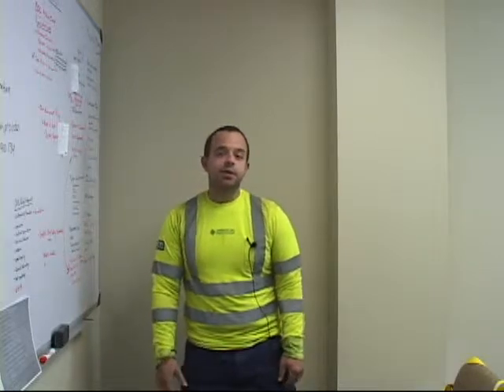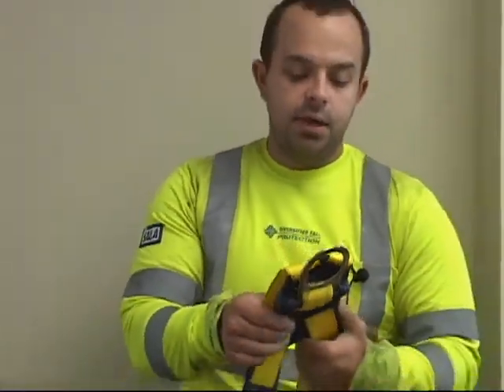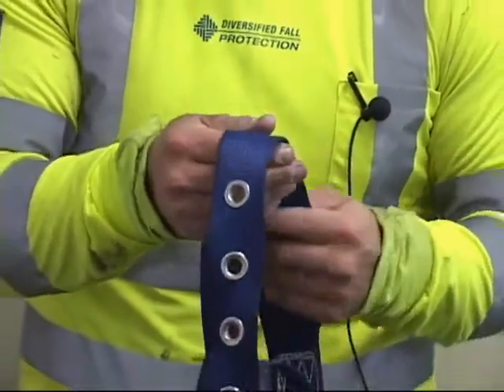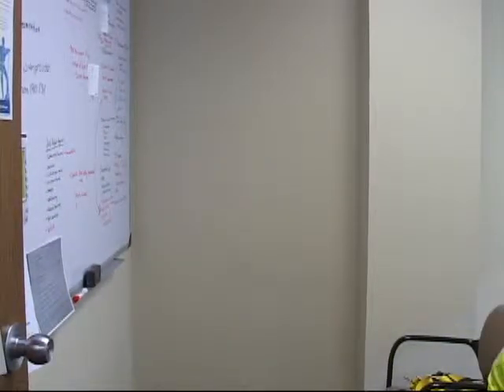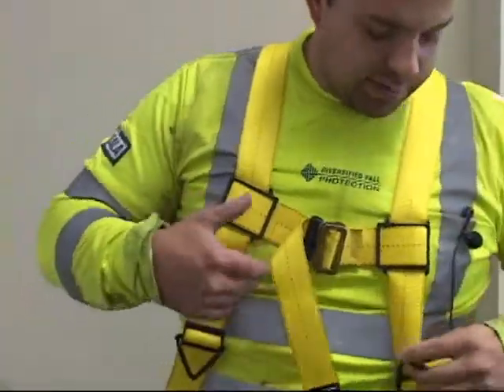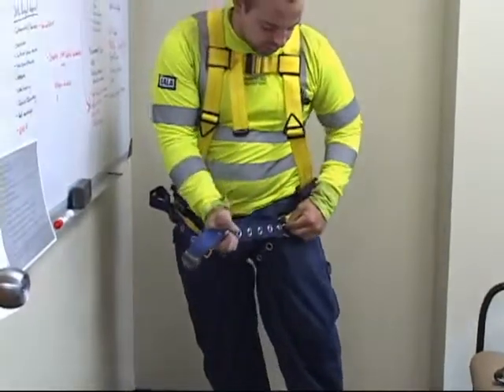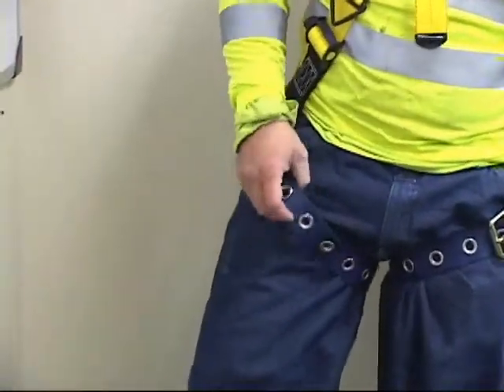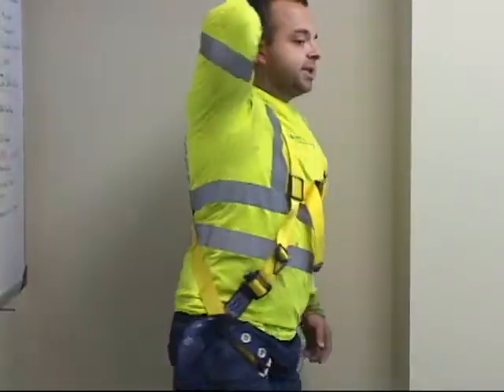Fall Protection Training video